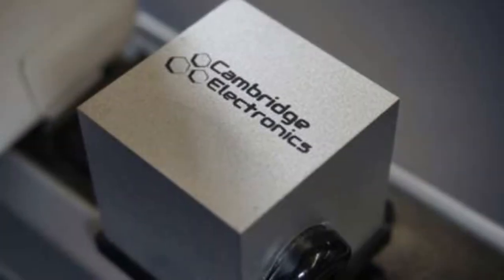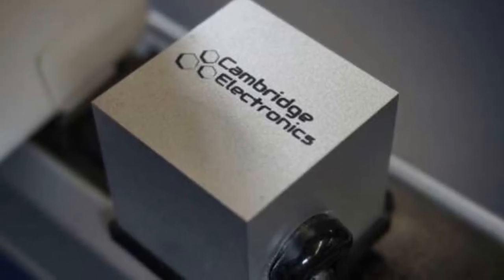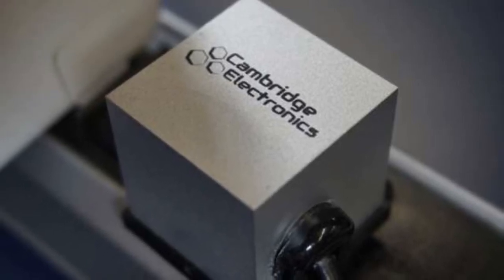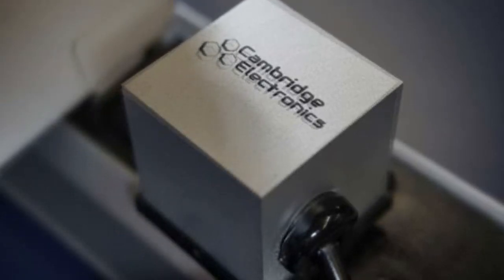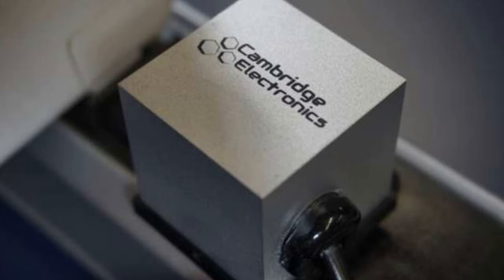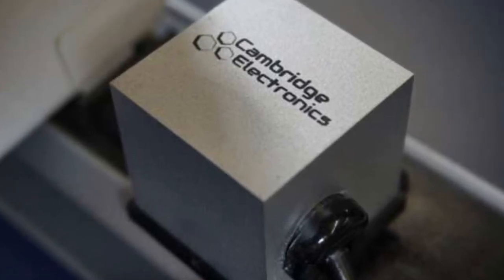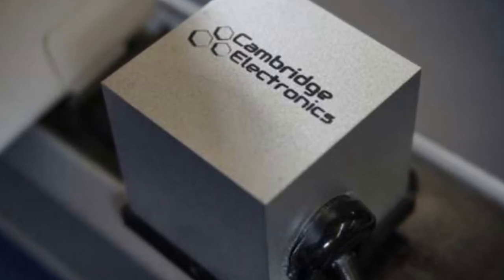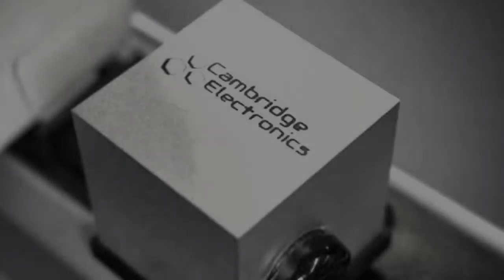Making the new silicon Gallium nitride electronics could drastically cut energy usage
An exotic material called gallium nitride (GaN) is poised to become the next semiconductor for power electronics, enabling much higher efficiency than silicon.

In 2013, the Department of Energy (DOE) dedicated approximately half of a $140 million research institute for power electronics to GaN research, citing its potential to reduce worldwide energy consumption. Now MIT spinout Cambridge Electronics Inc. (CEI) has announced a line of GaN transistors and power electronic circuits that promise to cut energy usage in data centers, electric cars, and consumer devices by 10 to 20 percent worldwide by 2025.

Power electronics is a ubiquitous technology used to convert electricity to higher or lower voltages and different currents—such as in a laptop's power adapter, or in electric substations that convert voltages and distribute electricity to consumers. Many of these power-electronics systems rely on silicon transistors that switch on and off to regulate voltage but, due to speed and resistance constraints, waste energy as heat.

CEI's GaN transistors have at least one-tenth the resistance of such silicon-based transistors, according to the company. This allows for much higher energy-efficiency, and orders-of-magnitude faster switching frequency—meaning power-electronics systems with these components can be made much smaller. CEI is using its transistors to enable power electronics that will make data centers less energy-intensive, electric cars cheaper and more powerful, and laptop power adapters one- third the size—or even small enough to fit inside the computer itself.